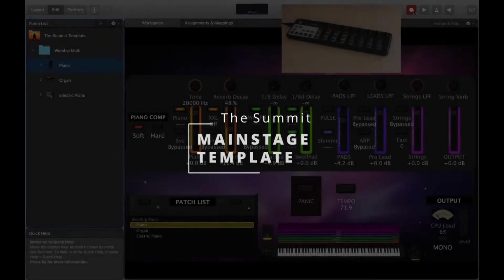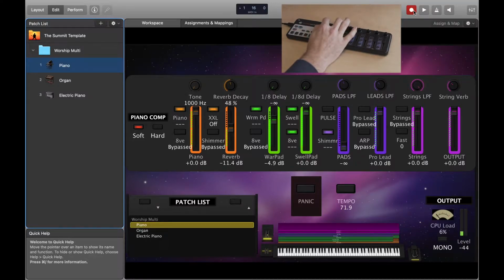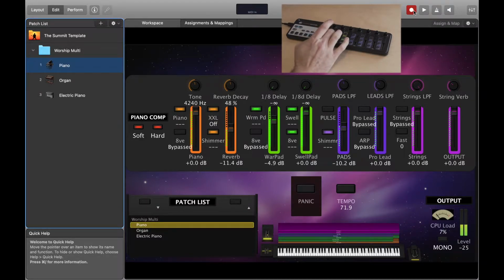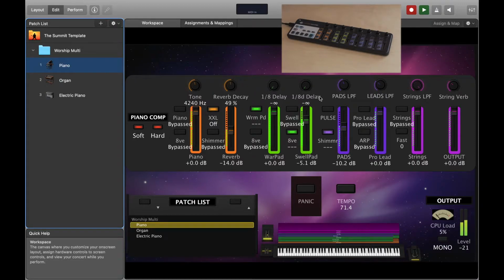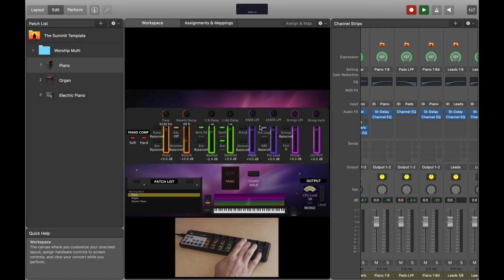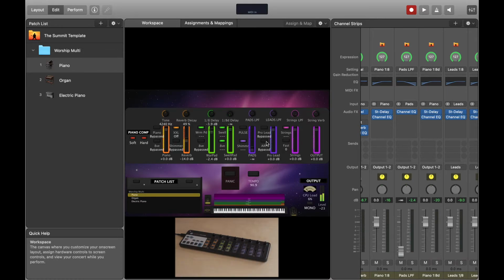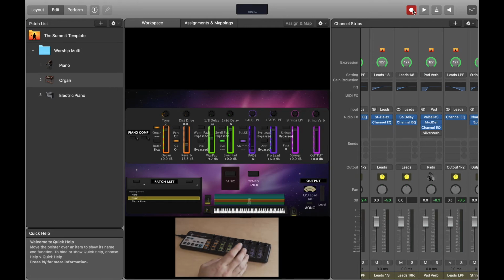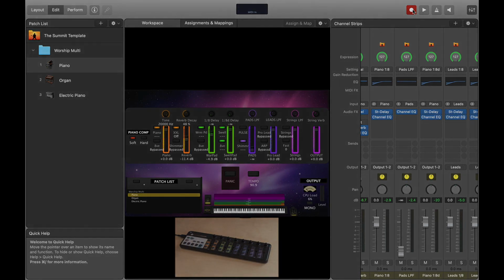Mainstage Template Tutorial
Tutorial of the MainStage template for the summit church along with supporting korg nanokontrol